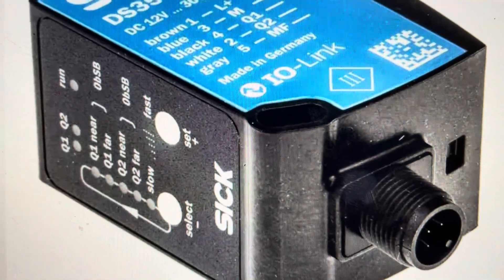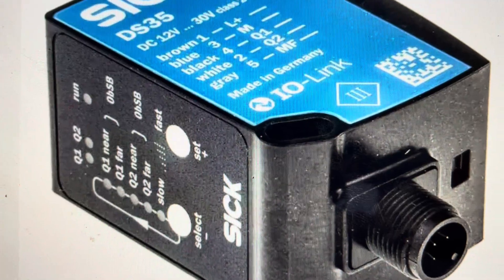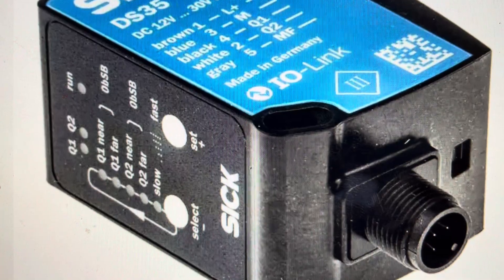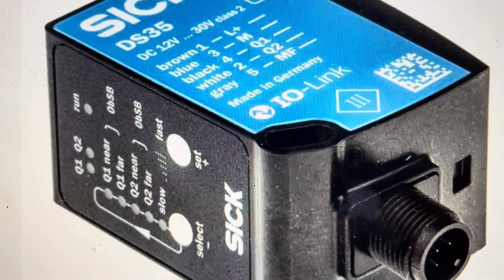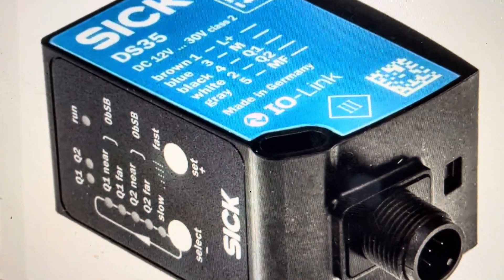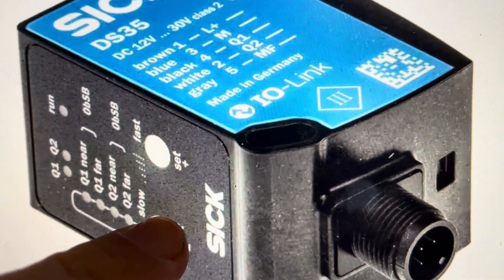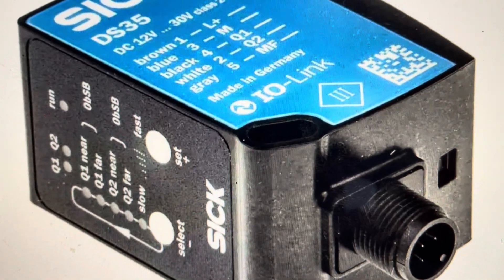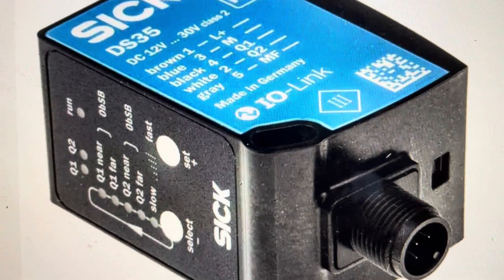Hard Reset Sick DS35 Distance Sensor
How to troubleshoot or setup starting with a hard reset a Sick DS35 Laser Distance Sensor to factory default settings if it is not working or not connecting or if it is frozen or not responding, the factory reset is a good troubleshooting step. You can also restore the factory settings to setup your device as new. Found in the Sick DS35 Laser Distance Sensor user manual.